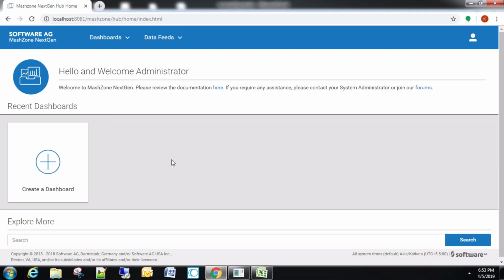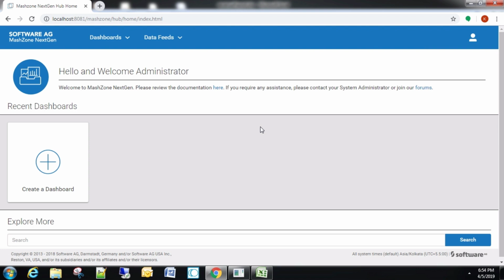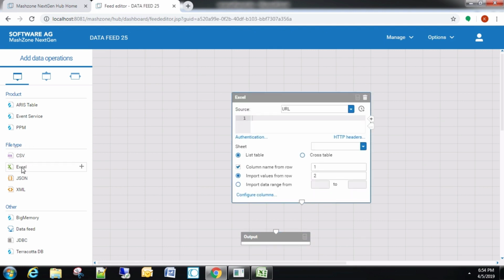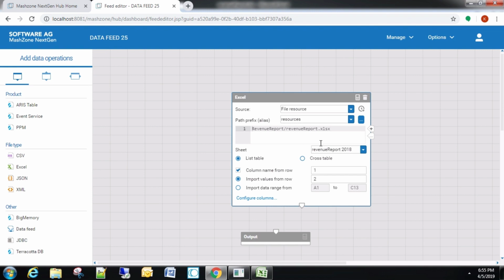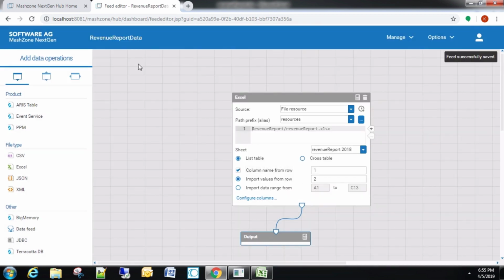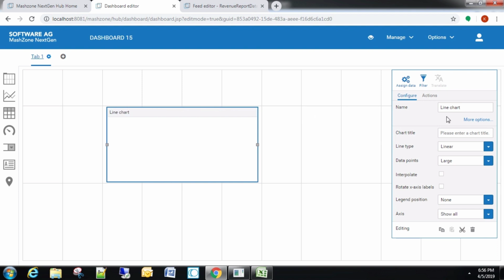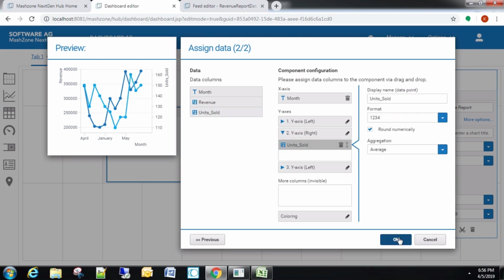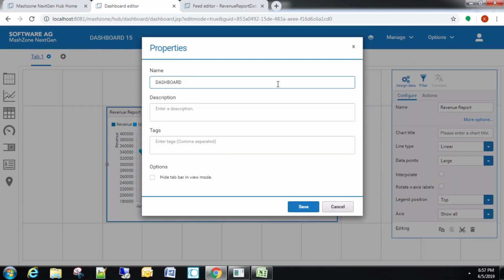Creating Visualization Dashboard in Software AG Mashzone NextGen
MashZone NextGen Visual Analytics is the latest addition to Software AG's product suite. Learn how to create a Visualization Dashboard in Software AG Mashzone from an excel file source.